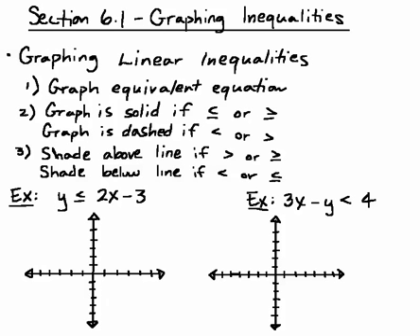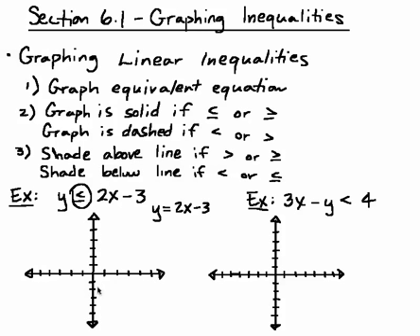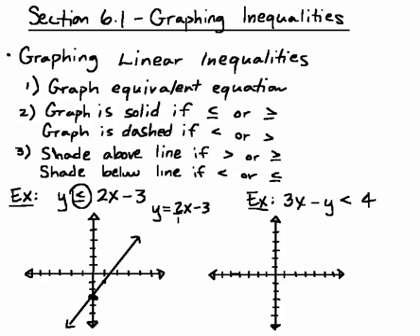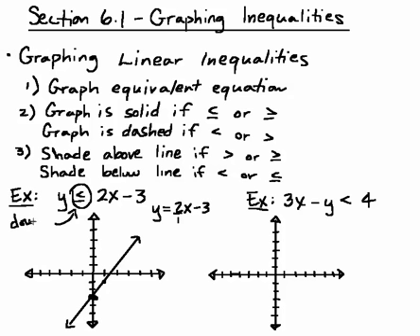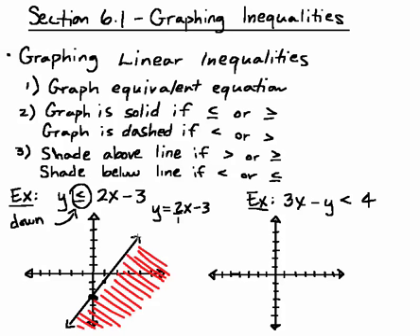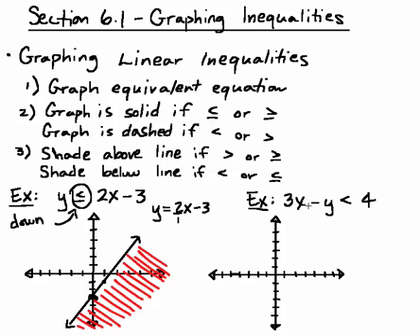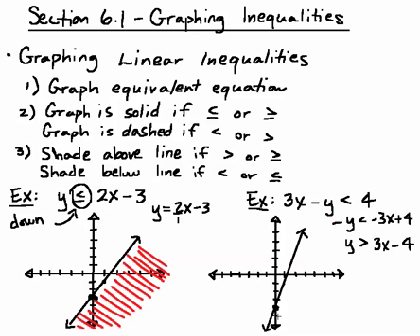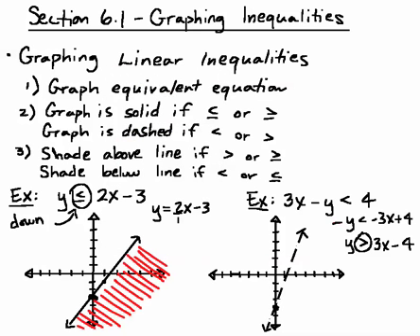6.1 Graphing Linear Inequalities